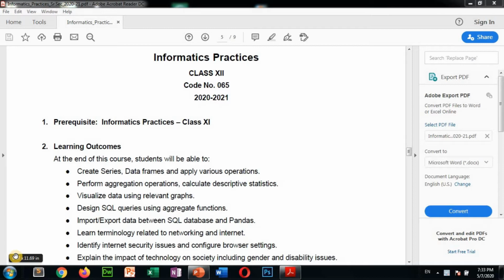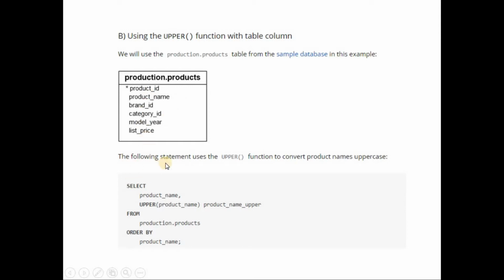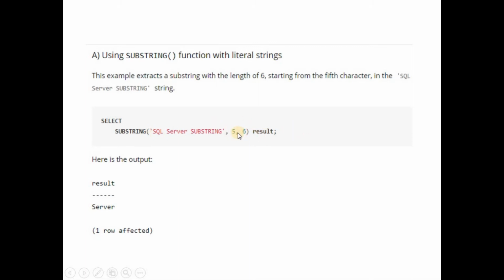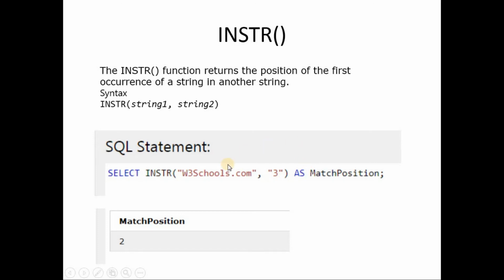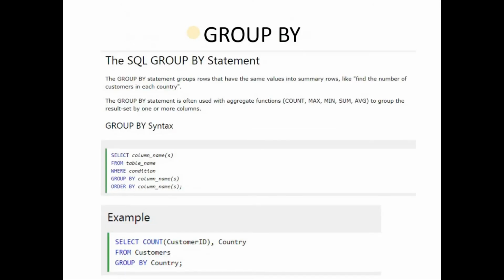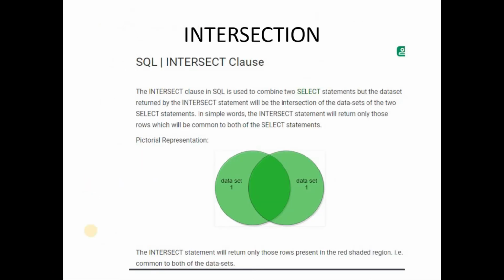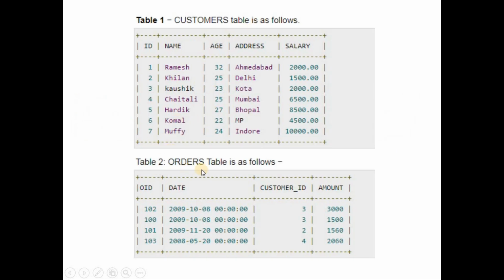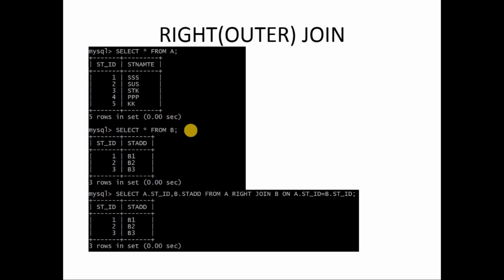Database query using sql | Class 12 | Informatics Practices | Unit - 2 | Video - 1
Class 2 (Handling Missing Values)